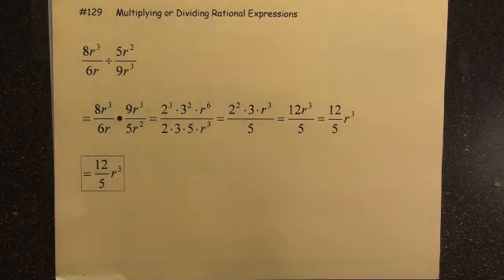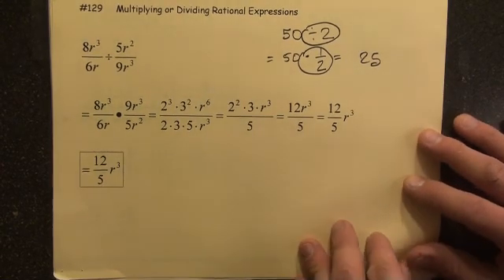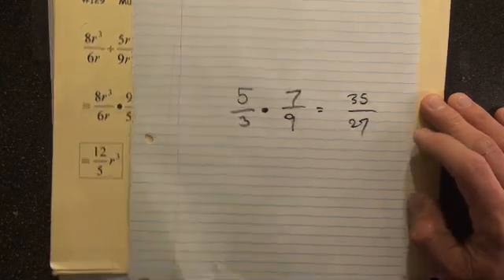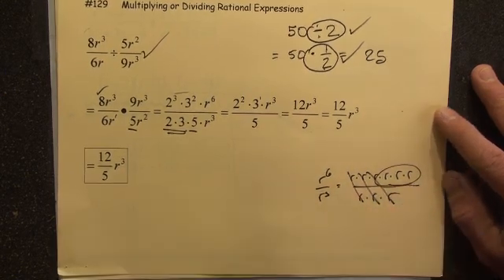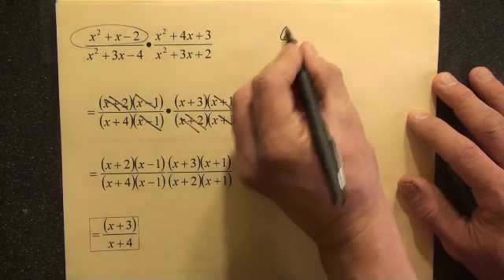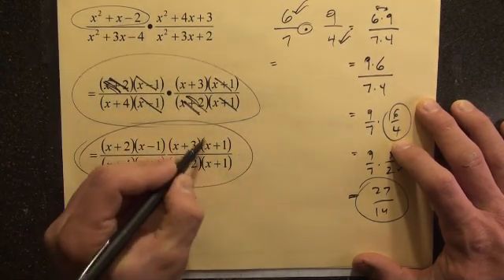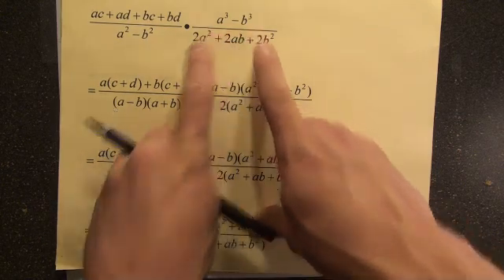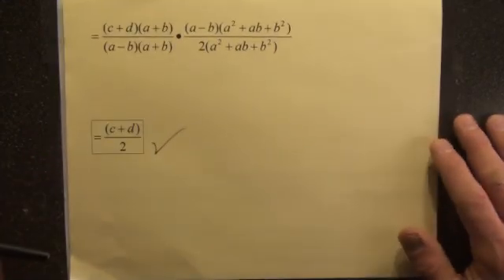#129 Multiplying & Dividing Polynomials